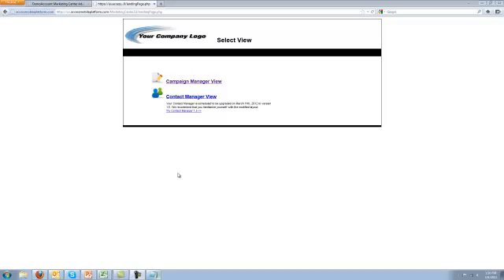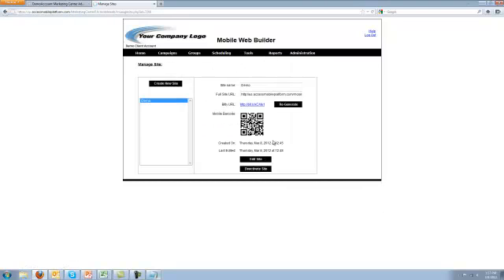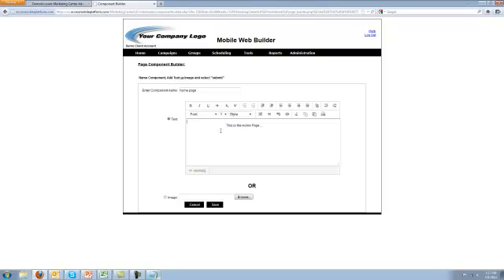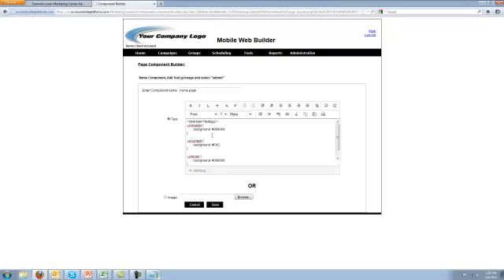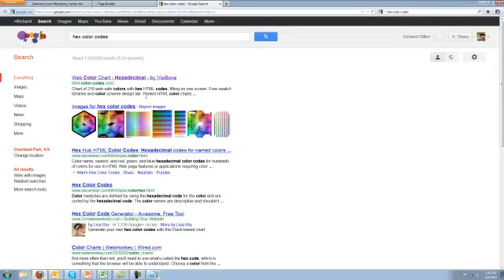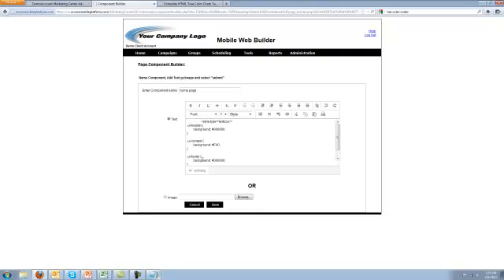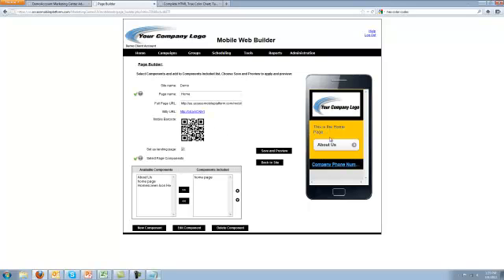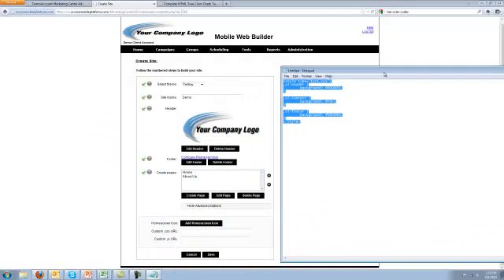How to Perform Custom CSS on Mobile Websites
Ever wondered how to change the CSS on mobile websites? This video by AvidMobile demonstrates just that! Watch as an AvidMobile representative walks you through the steps of adding custom CSS codes to a mobile website. Learn something from this video?